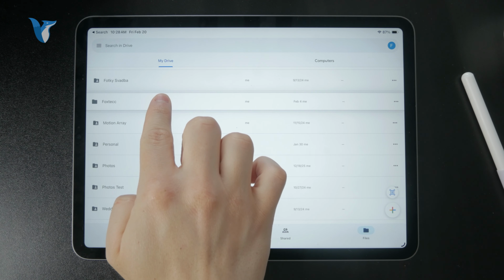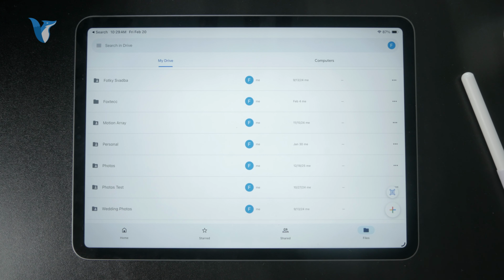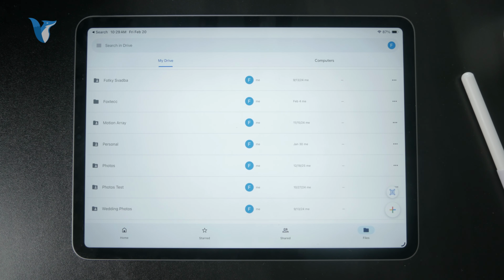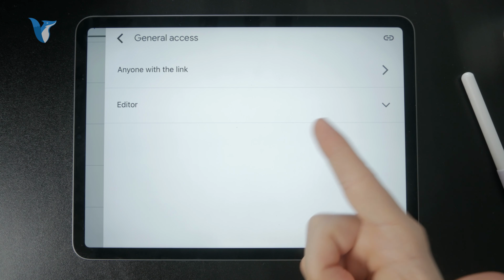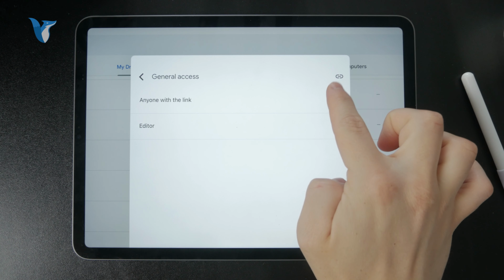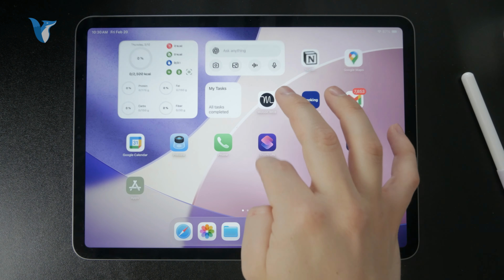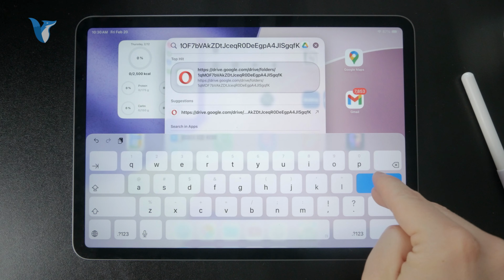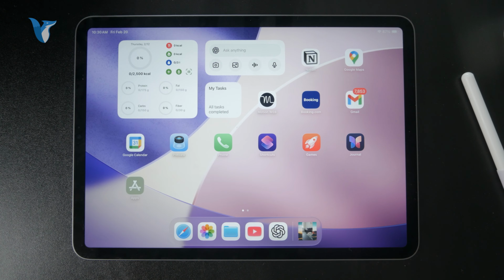How to Use Shared Google Drive (tutorial)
Want to use a shared Google Drive efficiently on your iPad? In this video, I show you how to access, organize, and collaborate on shared files step by step.